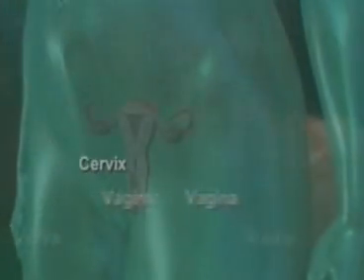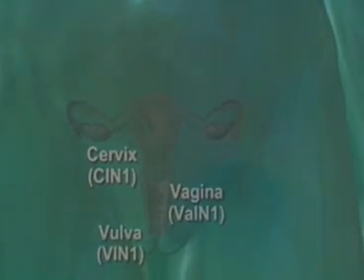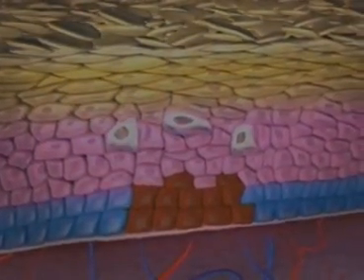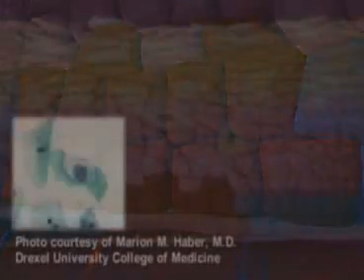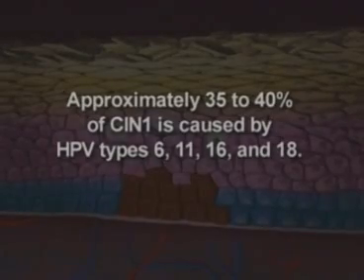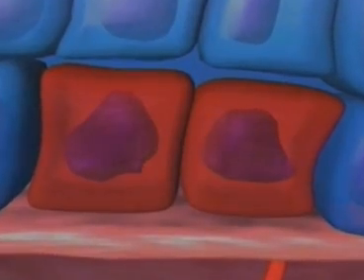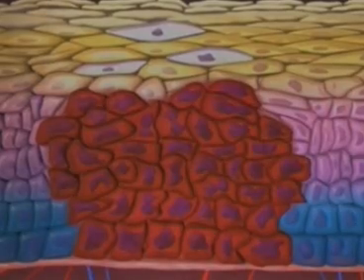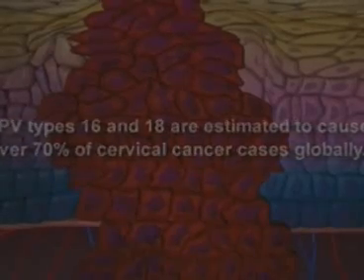✅ Cervical Cancer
Cervical Cancer, Cervical Dysplasia, Genital Warts
Δρ Θάνος Παράσχος
Γυναικολόγος Μαιευτήρας
Εξιδικευμενος στην Εξωσωματική Γονιμοποίηση και
στην Λαπαροσκοπική Χειρουργική στην Αγγλία

EMBIO MEDICAL CENTER
Εθνικής Αντιστάσεως 77
Χαλάνδρι 15231
Αθήνα

Μη διστάσετε να επικοινωνήσετε μαζί μας!

Όλες οι επικοινωνίες είναι άκρως εμπιστευτικές!

Dr Thanos Paraschos
Consultant Obstetrician Gynaeologist
Infertility specialist
Director EMBIO Medical Center

You will find us on

EMBIO MEDICAL CENTER
77 Ethnikis Antistaseos st.
15231, Chalandri
Athens
Greece